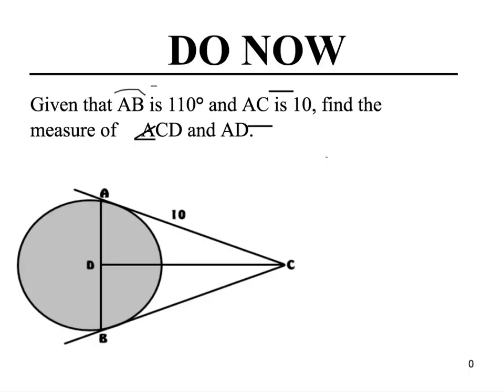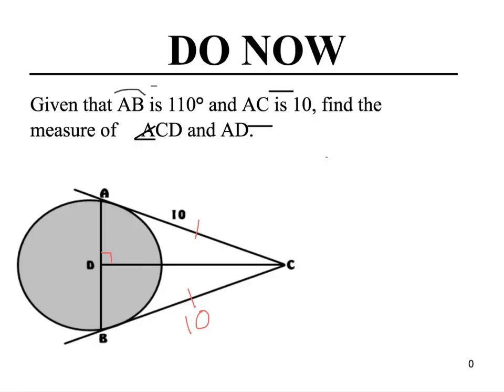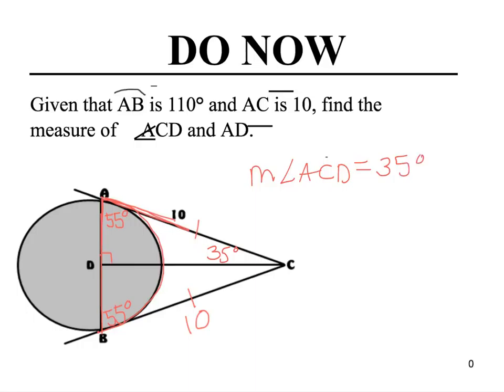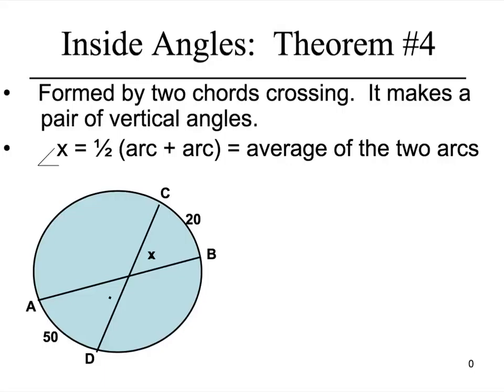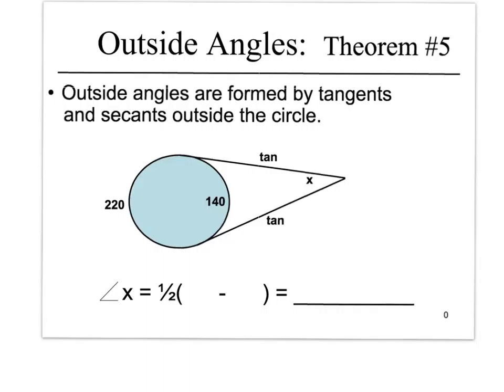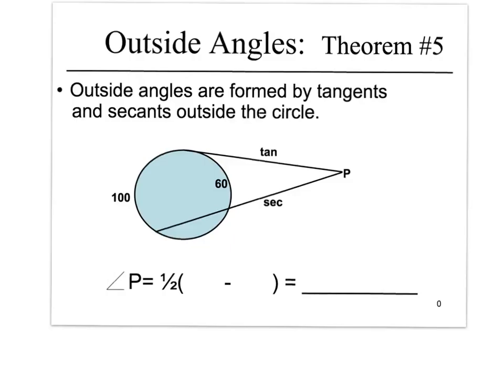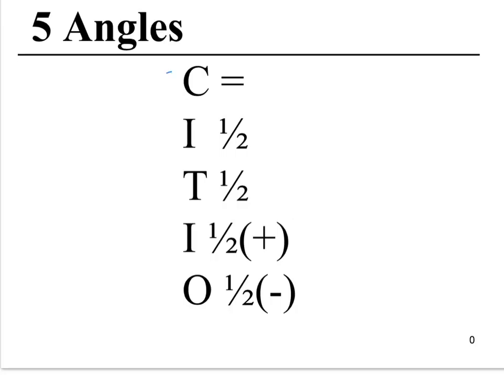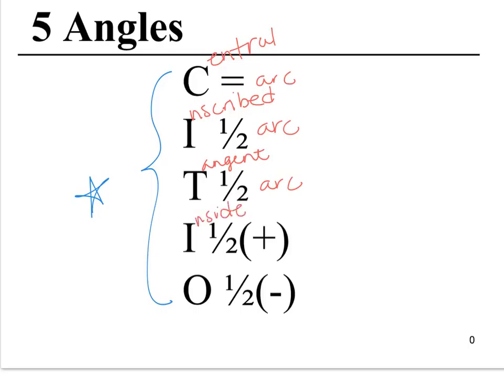Inside Outside Angles